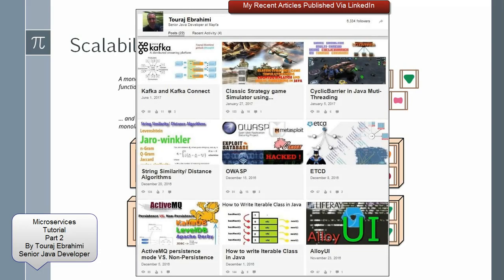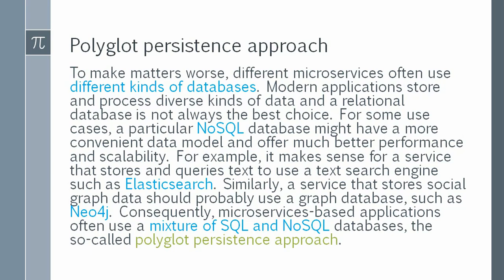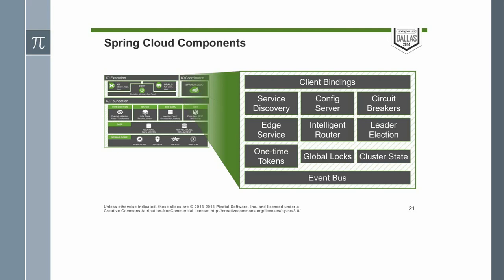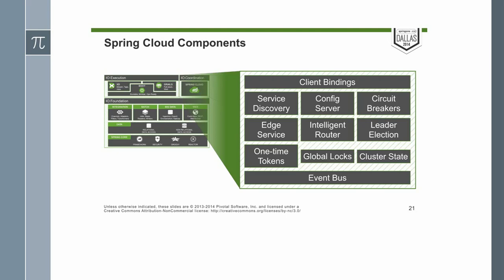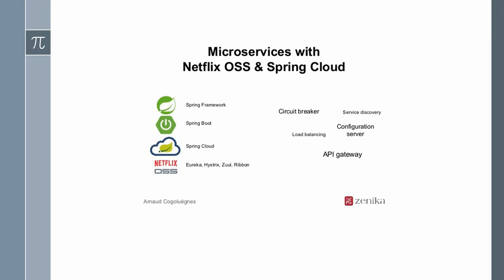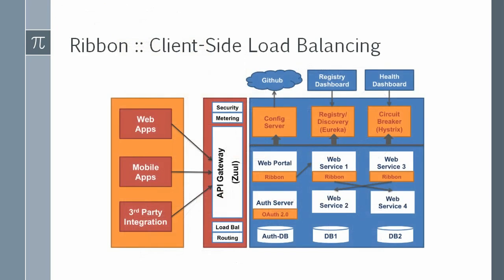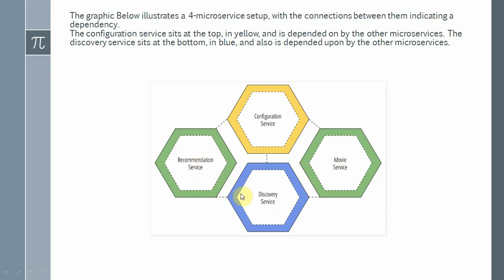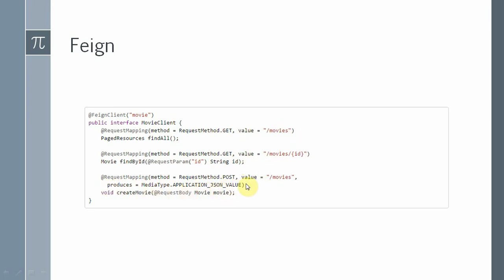Microservices Tutorial Part 2 By Touraj Ebrahimi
My Name is Touraj Ebrahimi. I am senior java developer and java architect. I am working on enterprise-scale and distributed systems. Also in my spare times I am working on game programming. you can watch some prototype of the games I am working on in my YouTube channel.
This is the second part of the micro-services tutorial that I have prepared. if you found it useful please let me know so in near future I will record more tutorials regarding microservices, distributed systems, event sourcing and etc..

My github: toraj58
My bitbucket: toraj58

You can read other articles written by me in my LinkedIn.